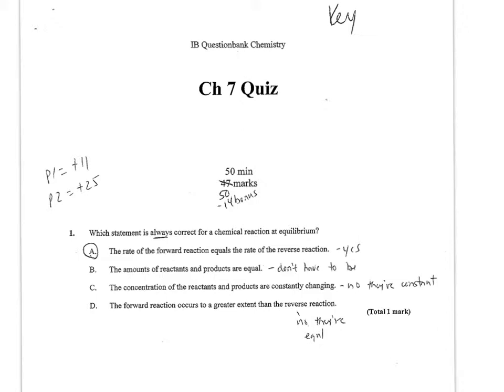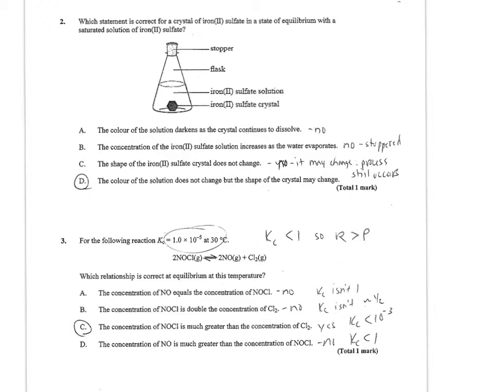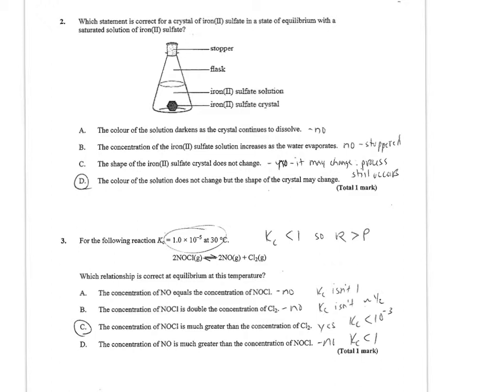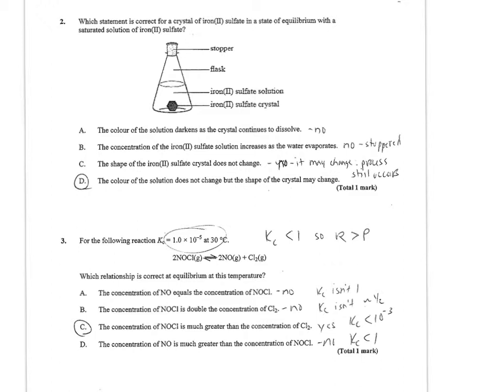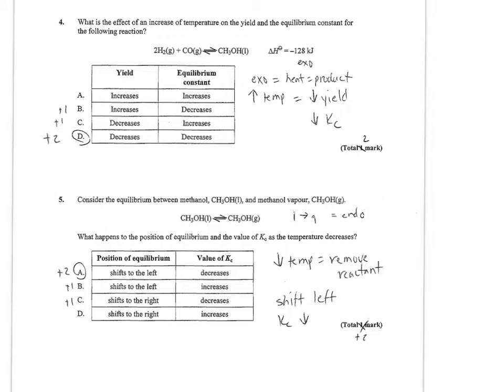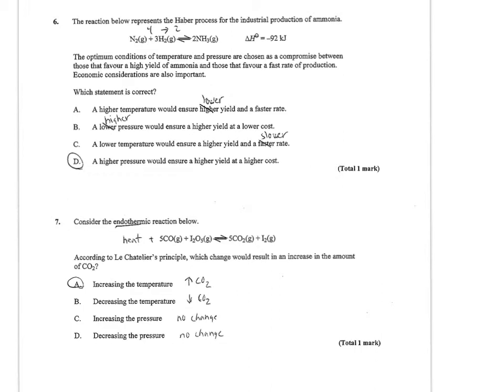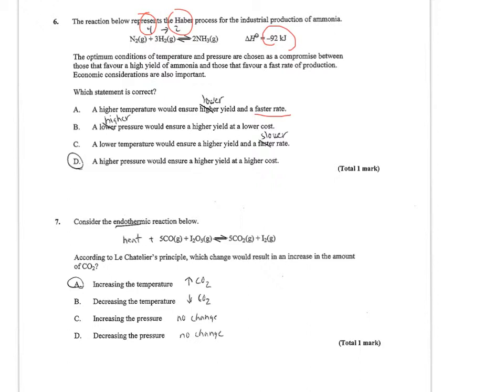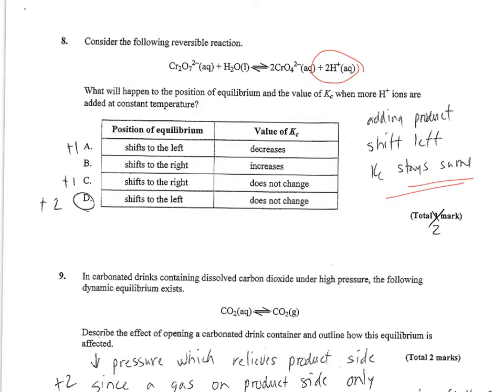IB 7 quiz key paper 1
goes over solutions to paper 1 test questions over equilibrium